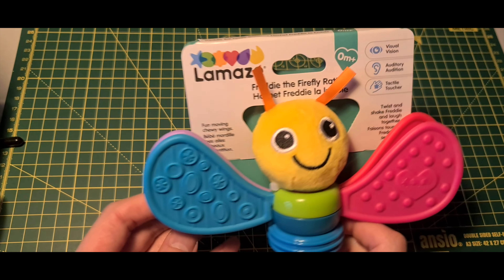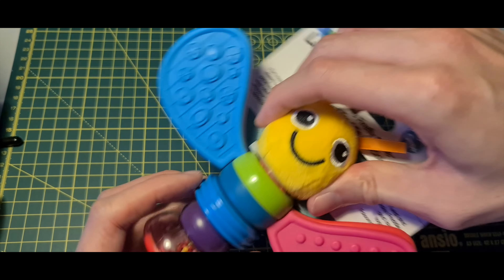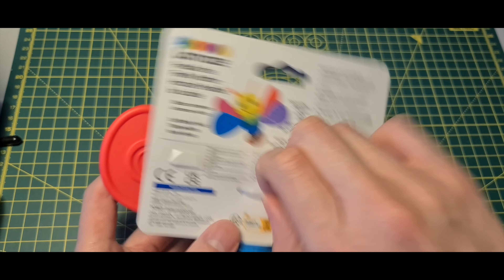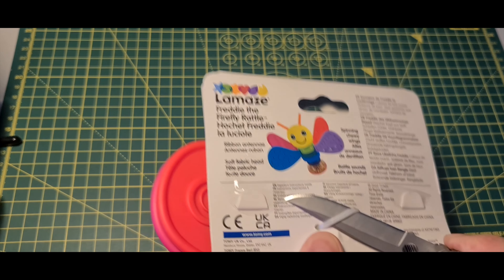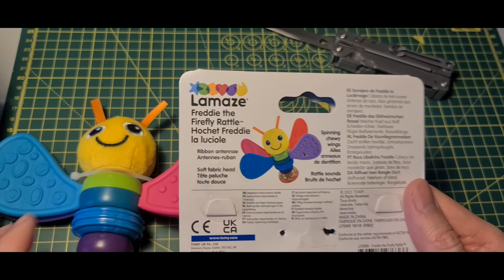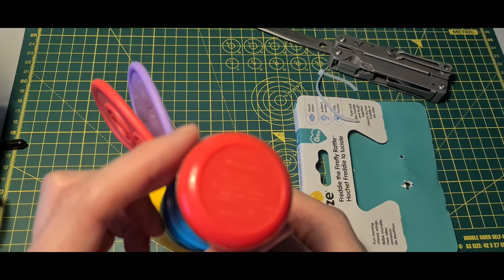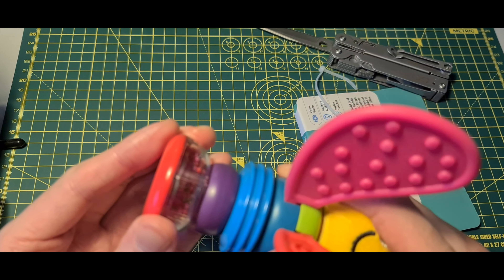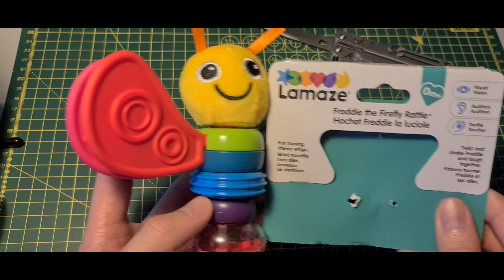Baby Lamaze Freddie the Firefly Rattle Toy